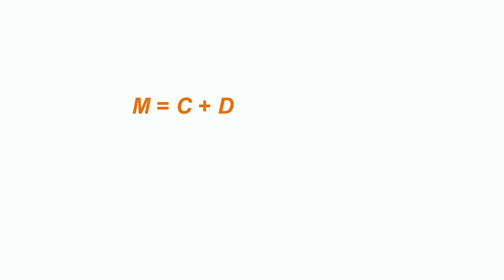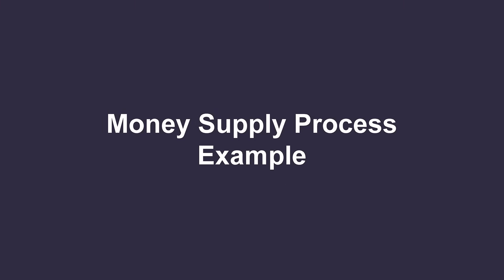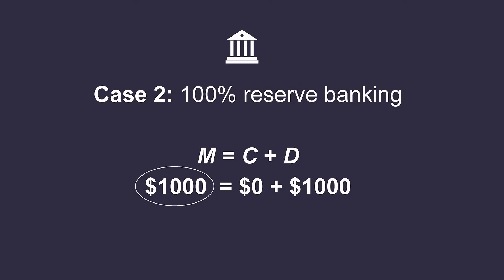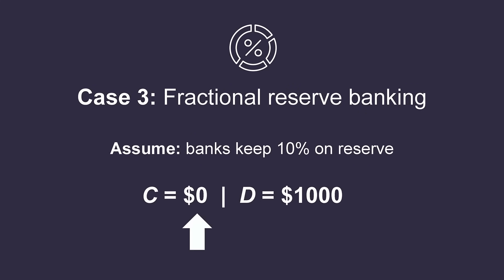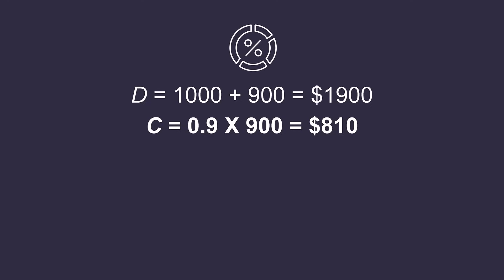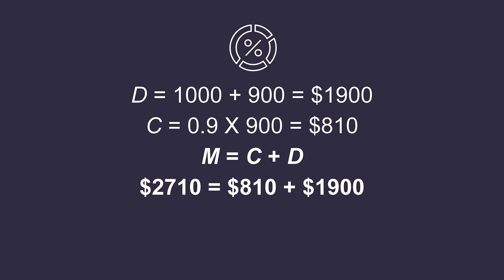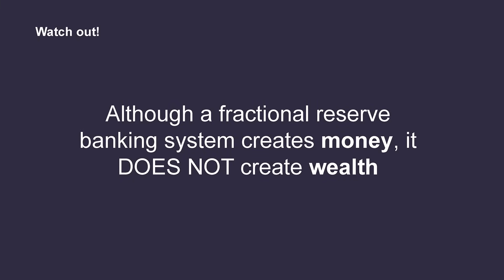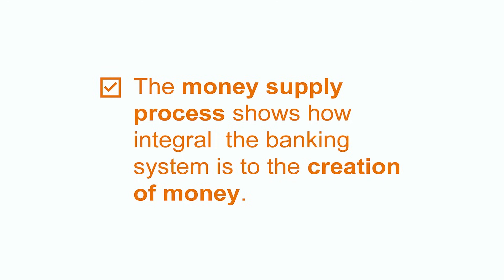Introduction to Money Supply Process | Macroeconomics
Let's take a look at how the banking system is intricately connected to the creation of money. In this video, we'll learn the definition of money supply, we'll learn about the concept of demand deposits, and we'll delve into how a fractional reserve banking system works. We'll also learn about money multipliers within the money supply process.

00:00 Intro
00:10 M = C + D
00:35 Demand deposits
01:19 Money supply process examples